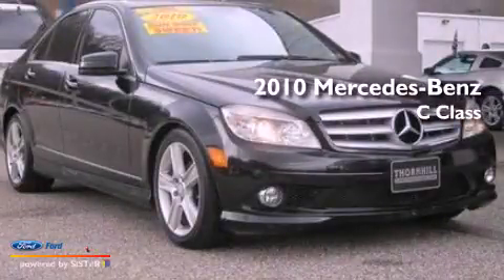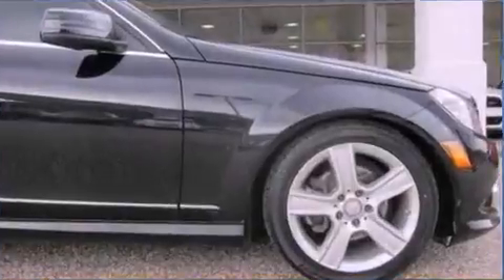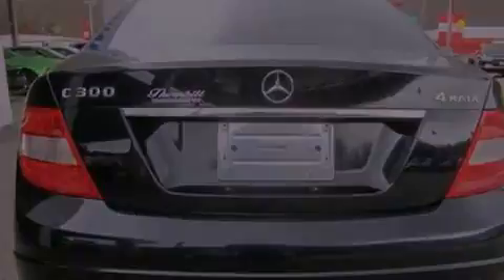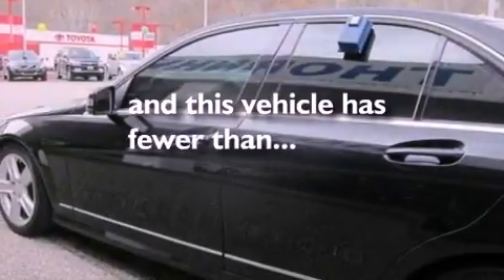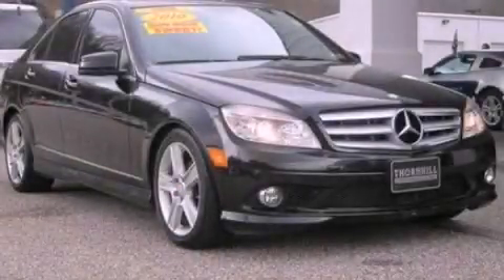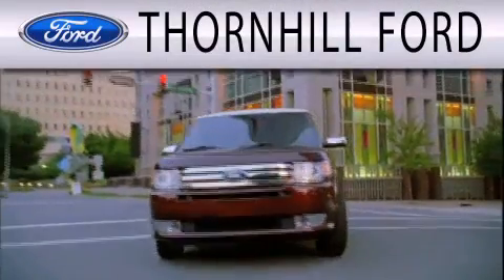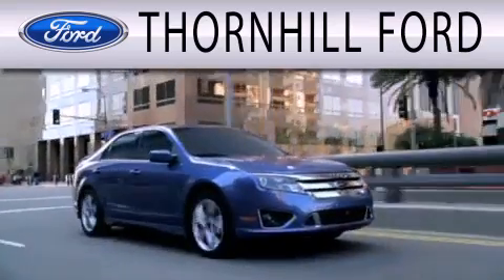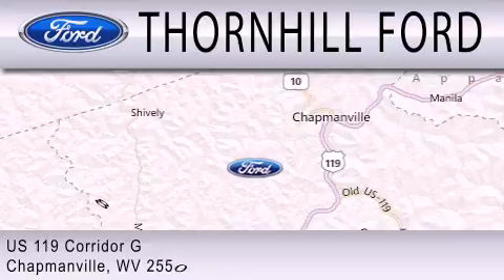2010 MERCEDES-BENZ Chapmanville WV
Year : 2010
 Make : MERCEDES-BENZ
 Model :
 Engine : 3.0L V6 24V MPFI DOHC FLEXIBLE FUEL
 Trans . : 7-SPEED AUTOMATIC
 Exterior : BLACK
 Miles : 44,557
 Interior : BLACK
 Stock : 3F0562A